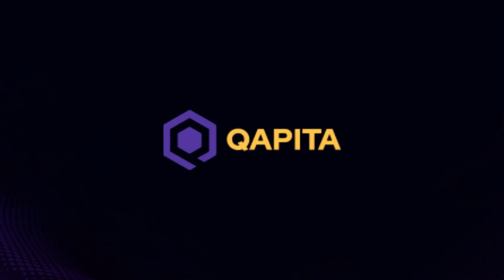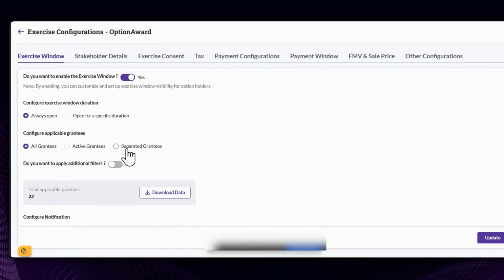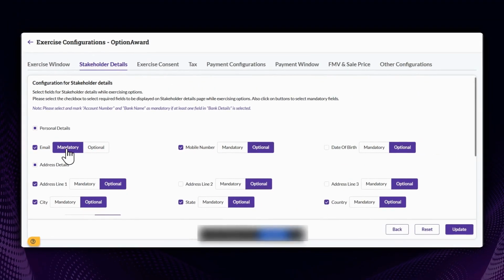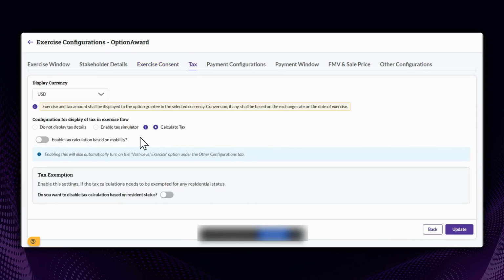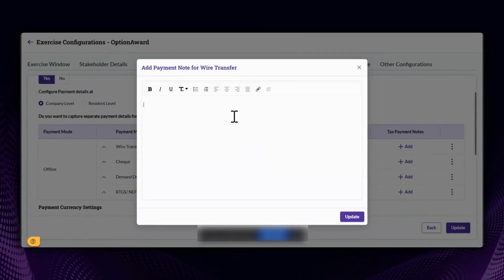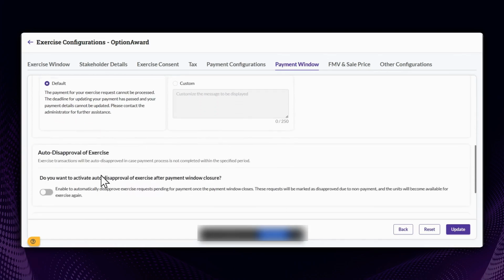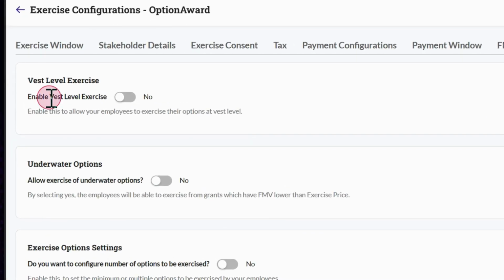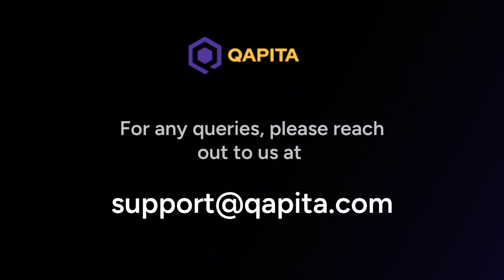Employee Exercises - Admin Configuration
Qapita provides a structured workflow for running exercise windows - defining when exercises are allowed, who is eligible, and what information is visible. Employees get a clear, guided experience to act within the window, while admins have centralized oversight

Set up your employee exercise window step by step. This guide walks you through each configuration option, with context for when and why you’d use each setting.